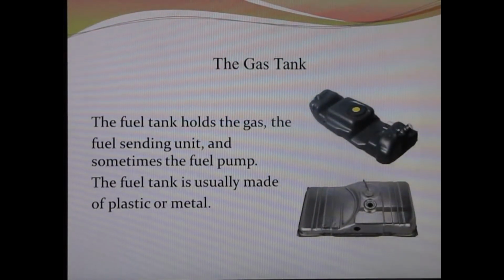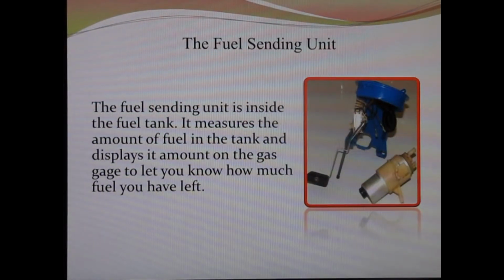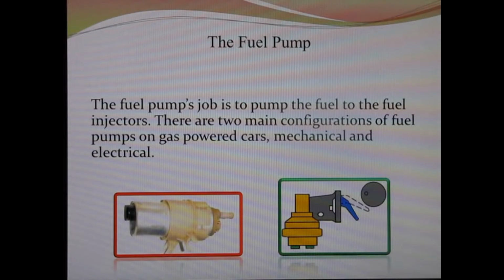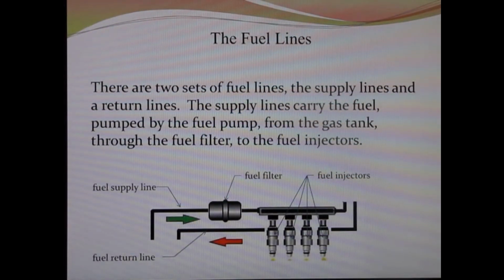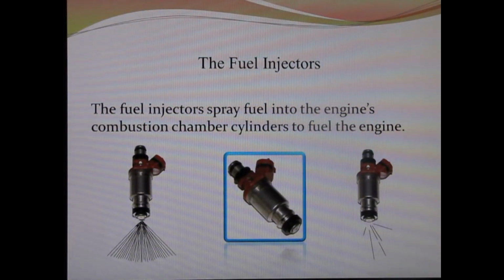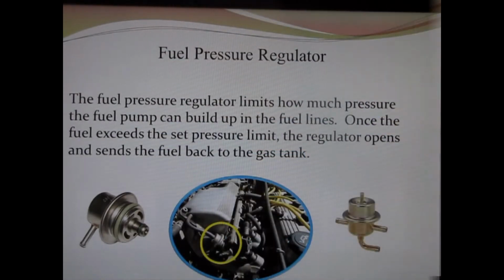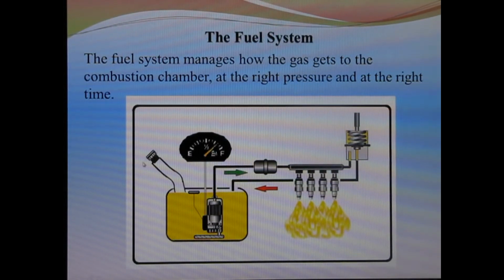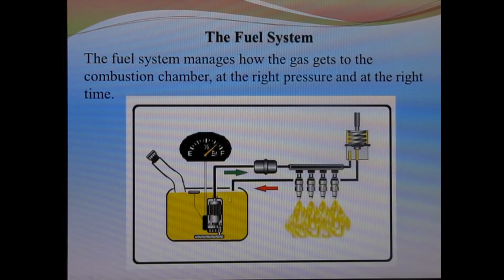CCCHOW900 The Fuel System - Basic Car Maintenance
This video explains the fuel system of a car